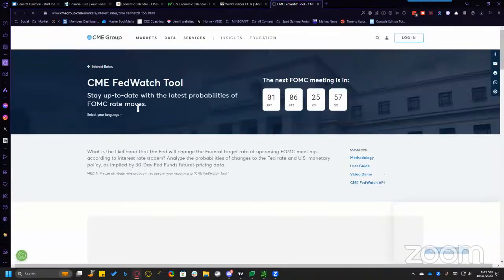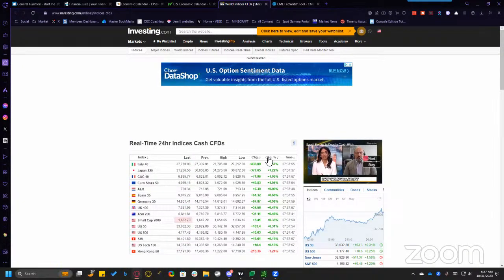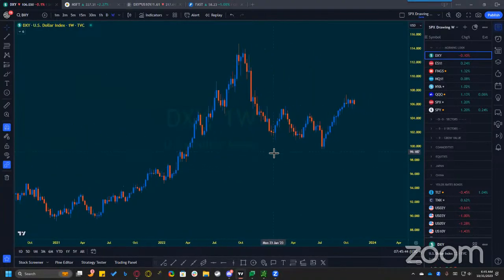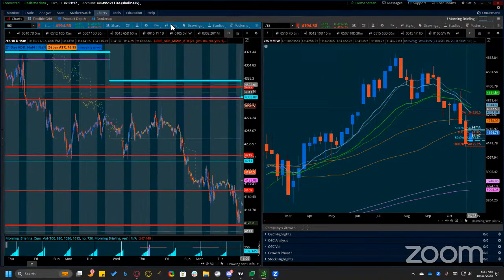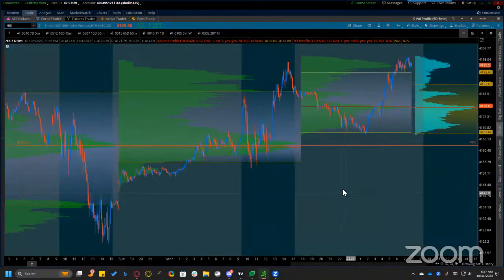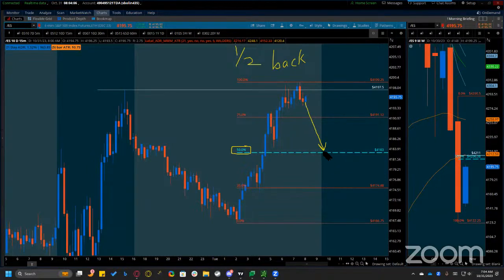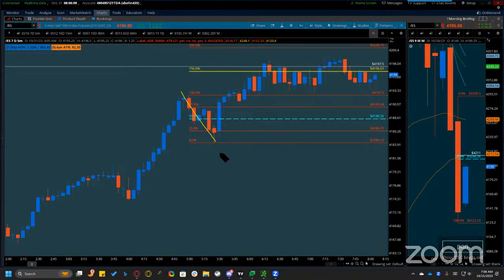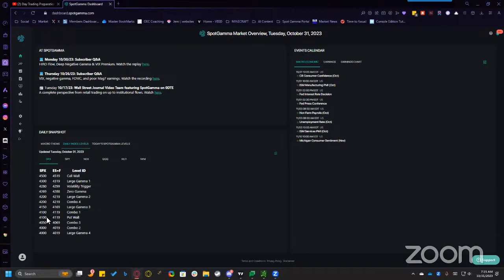Day Trading Preparation - Oct 31 Mixed Econ (Morning Briefing)